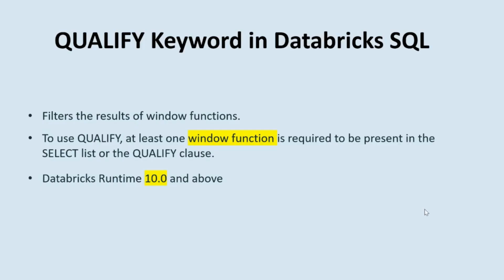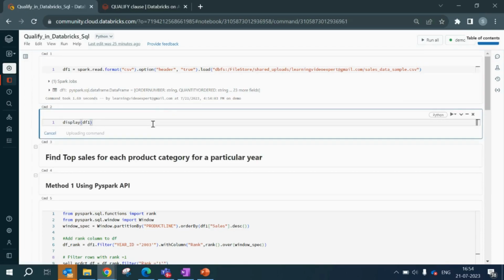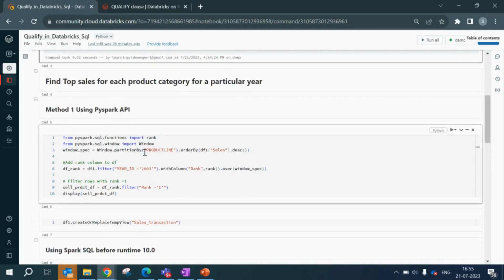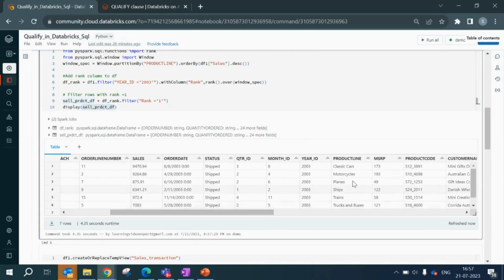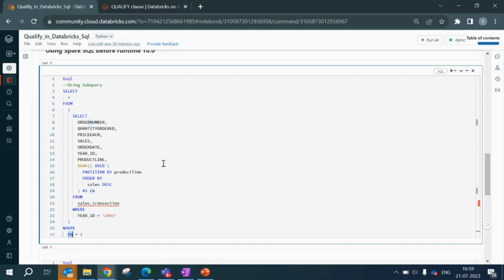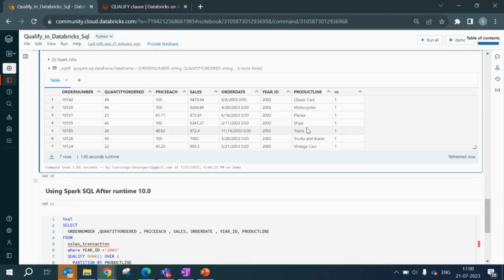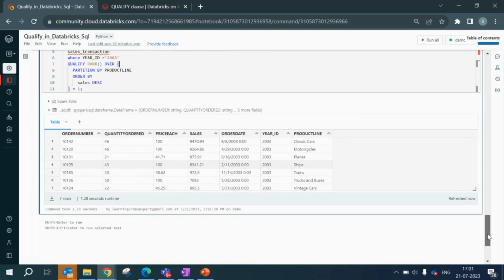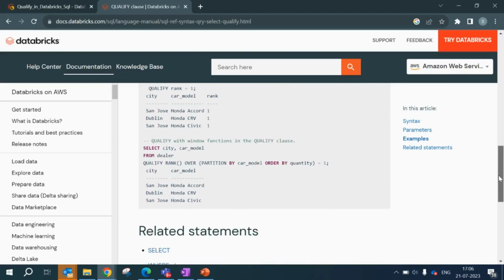How to Use Qualify Keyword in Spark SQL with Demo | Azure Databricks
How to Use Qualify Keyword in Spark SQL | Azure Databricks

With Databricks Runtime DBR 10.0 and above the new SQL keyword is introduced. The Qualify Keyword in Databricks SQL is used to filter the records on the window function.